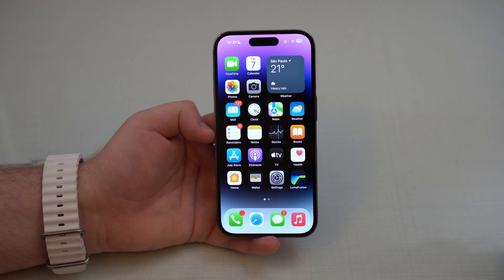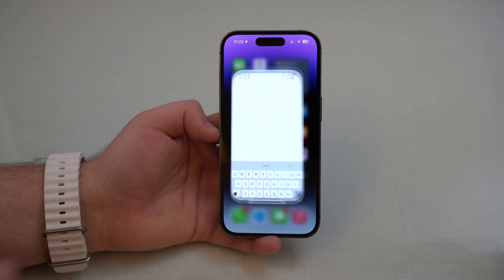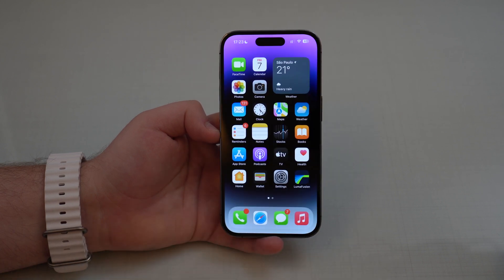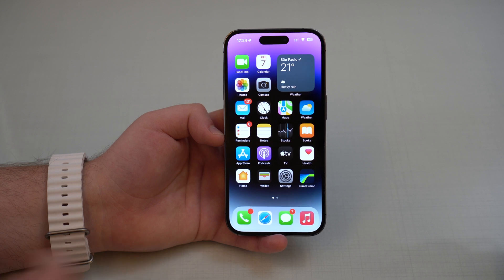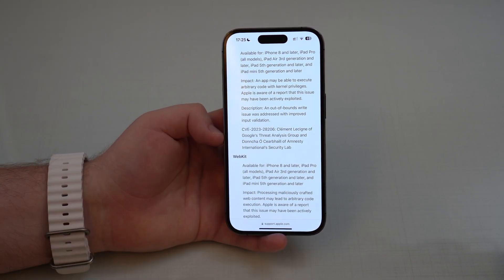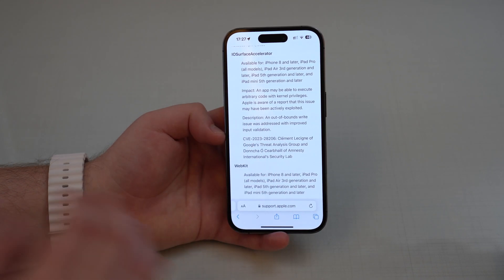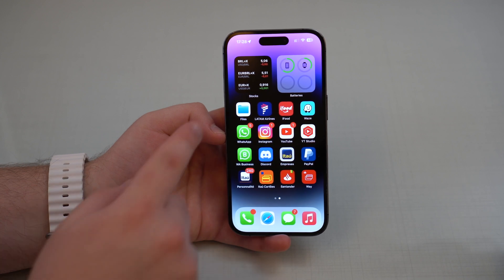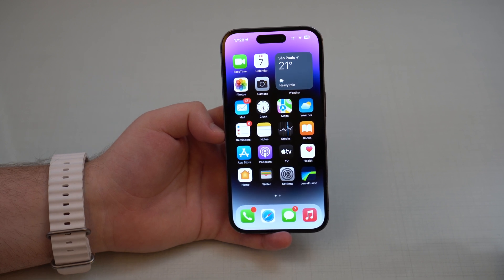iOS 16.4.1 - CRITICAL Security Update!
iOS 16.4.1 is a super important software update, specially because of all the security updates it implements. In this video I tell everything you need to know about it, including everything that's new, all the changes, bug fixes and of course how's the performance and battery! Hope U Enjoy!